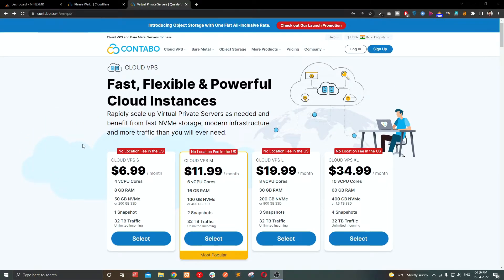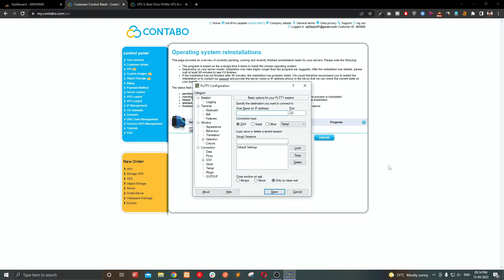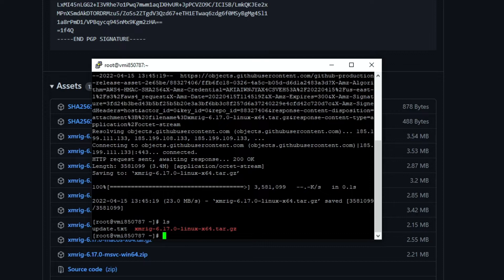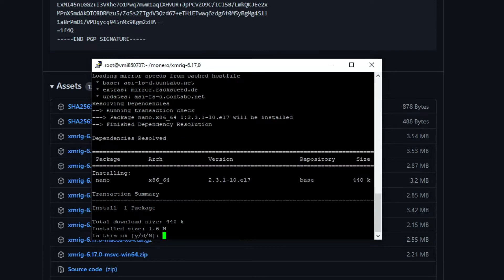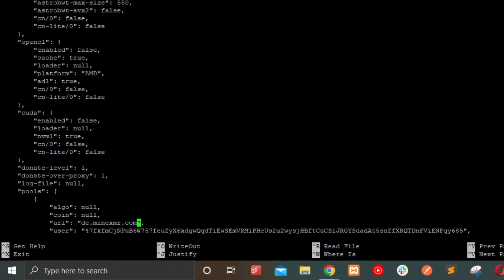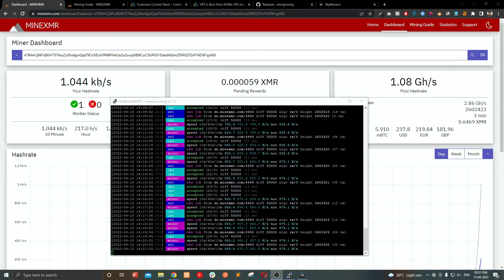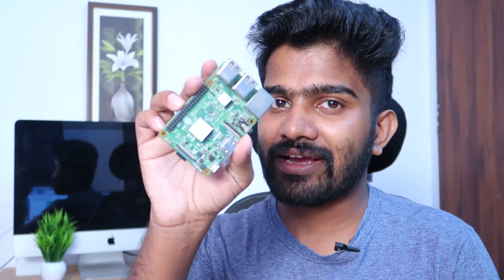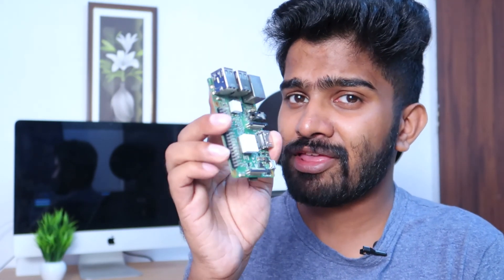I Tried Mining Crypto (XMR) on a VPS Server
🎉 Get the VPS server  🎊

Hey guys, For an experiment, I rented a VPS server and started mining on it. and the result was ... watch the video to know that.

Mining XMR as known as Monero in a VPS is a new experience for me. bcoz it's a CPU mining algorithm. the VPS could be able to mine XMR.

00:00 Introduction
00:39 Purchasing Server
01:20 Login to server
01:39 Install Miner
02:35 Create Wallet
03:04 Start Mining